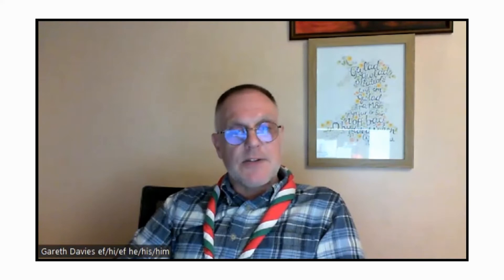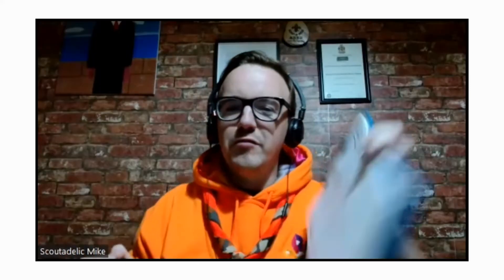Risk Assessments (Safety) | SCOUTADELIC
Risk Assessments can be boring, so Gareth gives a fun and different way of looking at them, whilst doing it with young people as well